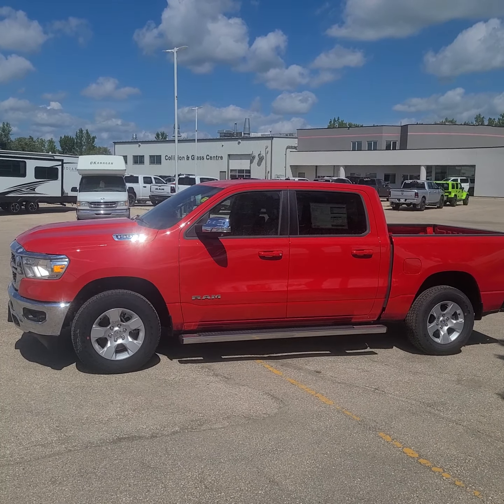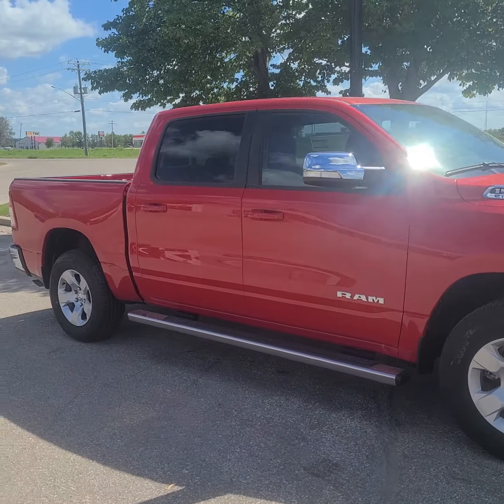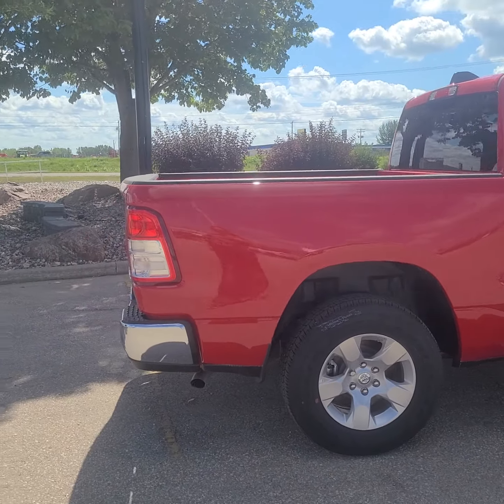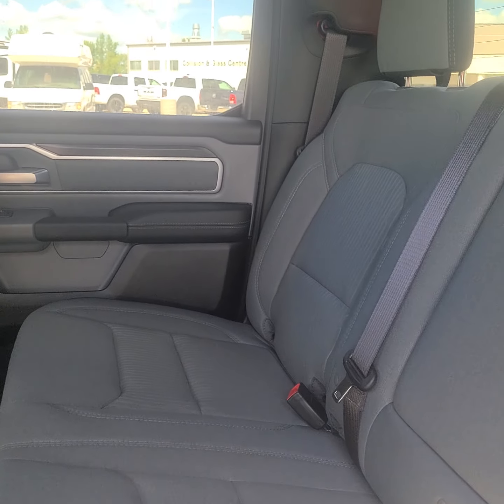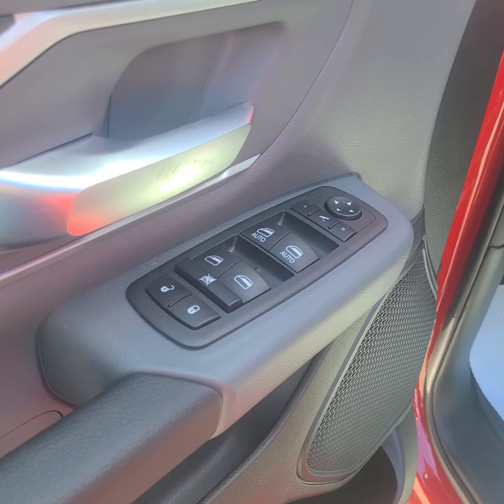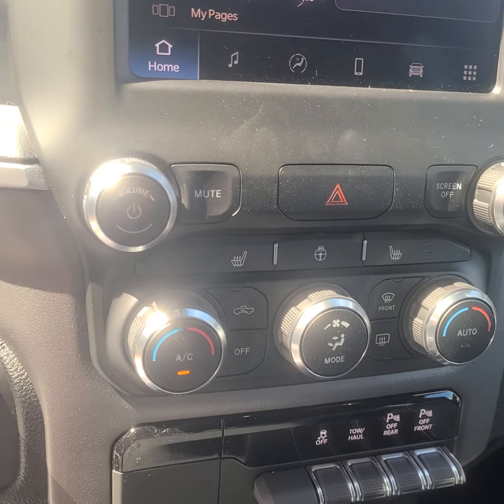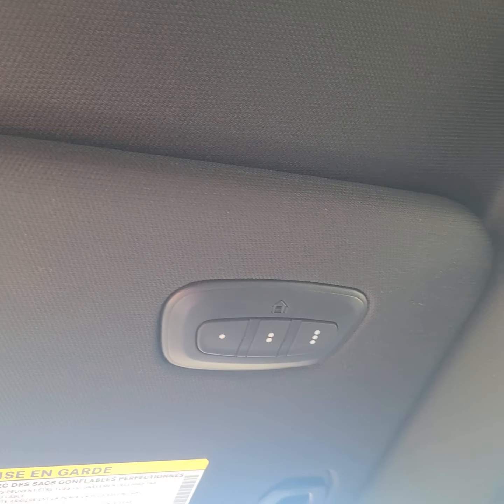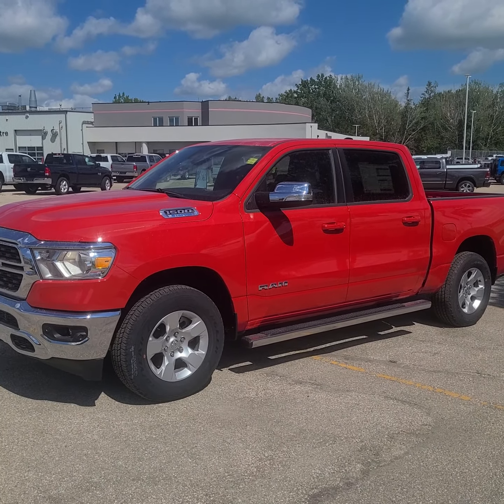2022 Ram 1500 Big Horn Crew Cab PN161